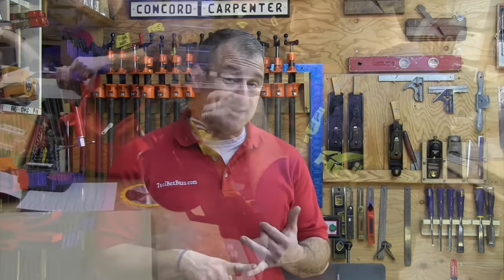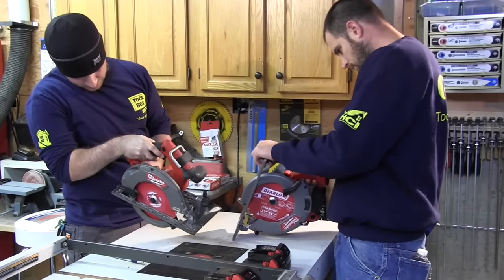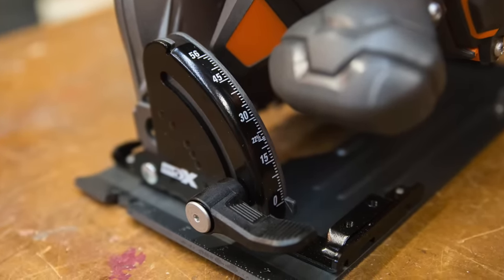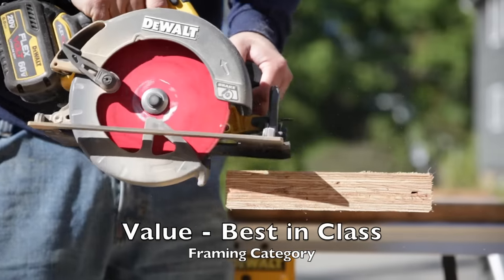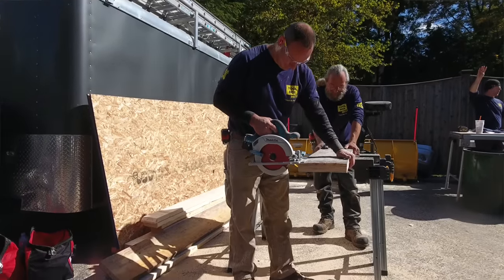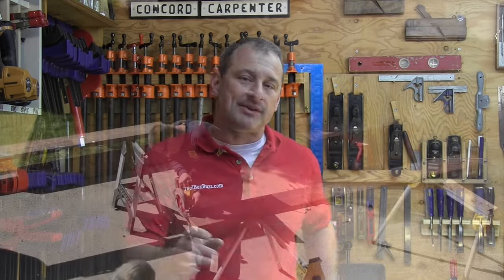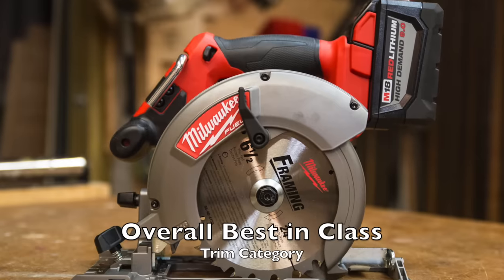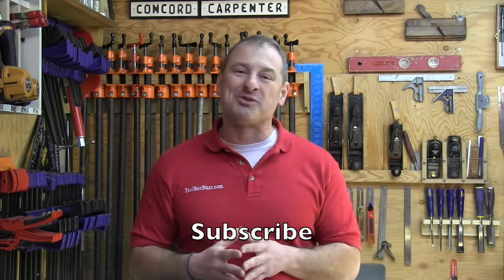Best Cordless Circular Saw - Head to Head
As the market exists today we see companies focusing on different technologies to achieve power, endurance, and ultimately freedom from the corded tool for the end user. With that said, we feel that trying to match tools in the apples to apples format limits our ability to give you, our readers, a good sense of what is available and how they stack up. But don't worry, this isn't our first rodeo, so we understand the critical discriminators between the tools and will caveat those differences throughout this Best Cordless Circular Saw - Head to Head article.

Ultimately this article will give you a solid understanding of the performance of "high capacity" batteries paired with top of the line cordless circular saws available on the market today!

Our testing included both 6-1/2" and 7-1/4" blade diameters, 18V to 36V tools, running single packs and double packs, of 3.9Ah to 9.0Ah. We'll highlight crew favorites, name best in class categories, reveal endurance testing results, and name the crew's coveted best overall high capacity saw!